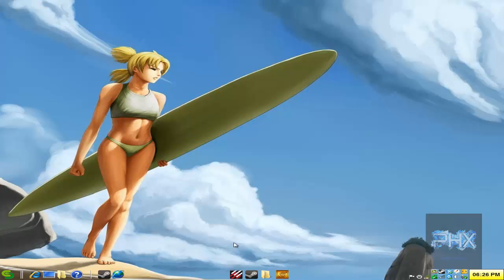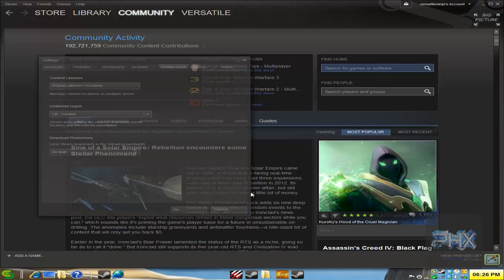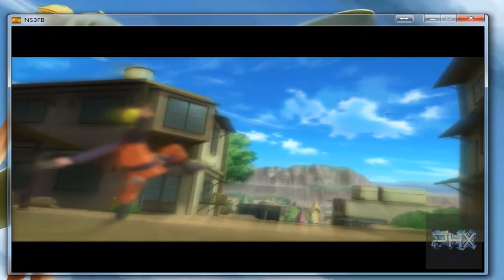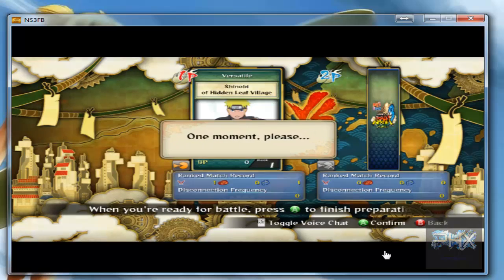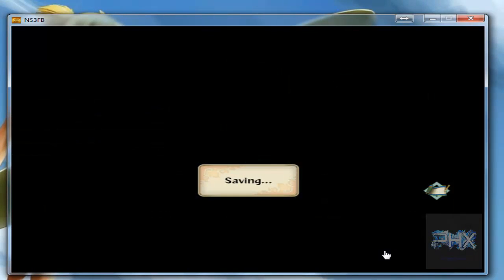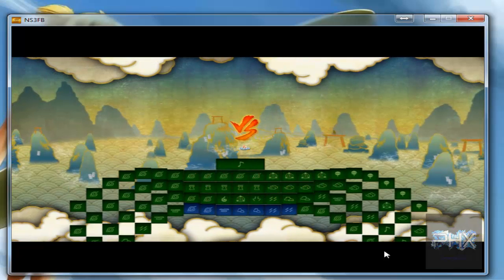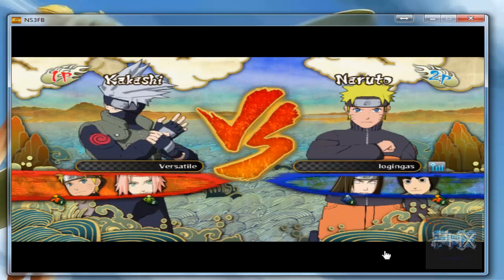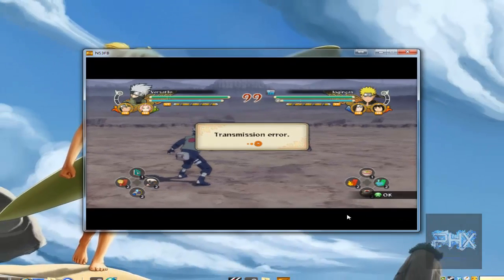[How To] Play Naruto Shippuden: Ultimate Ninja Storm 3 Full Burst Online (Steam+Tunngle)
So using Steam + Tunngle, you can easily coordinate games with your friends and other gamers, and have a good time online. Enjoy!